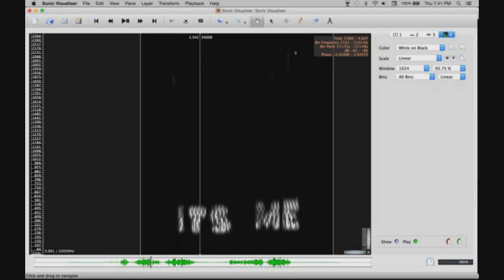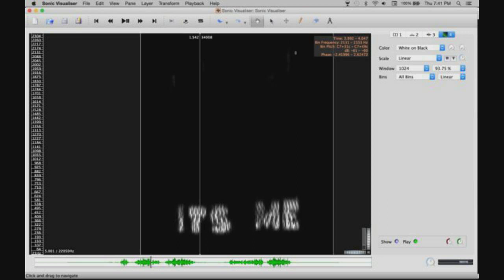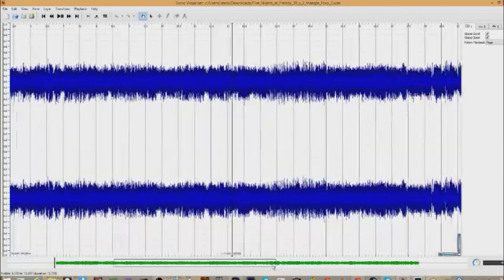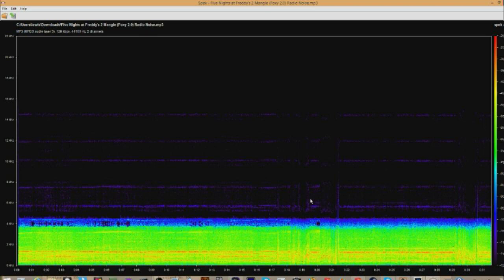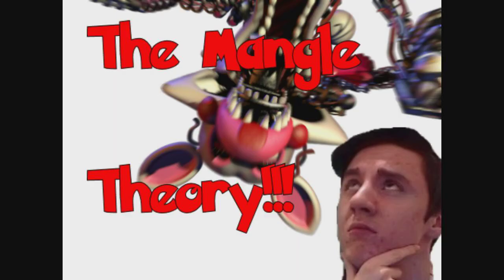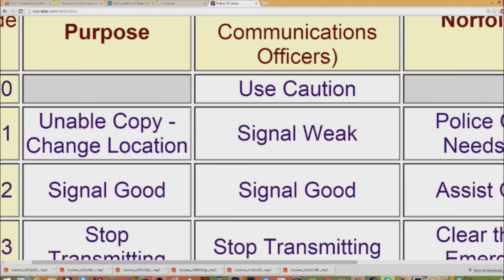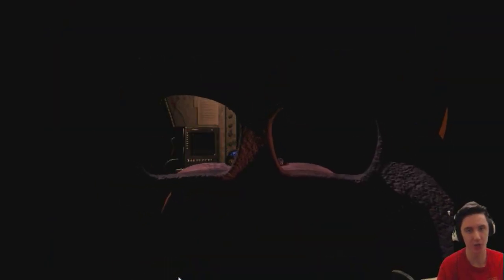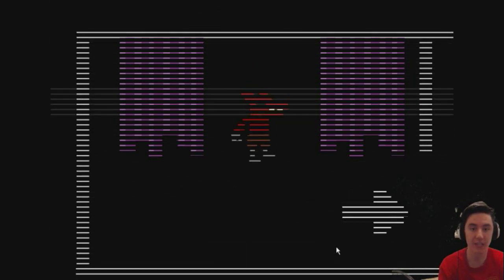What does the fox say? Literally! The Mangle Theory!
What do you guys think of this theory? Anything you would like to add? Or maybe you disagree, let me know!